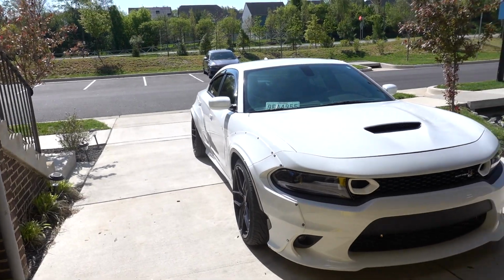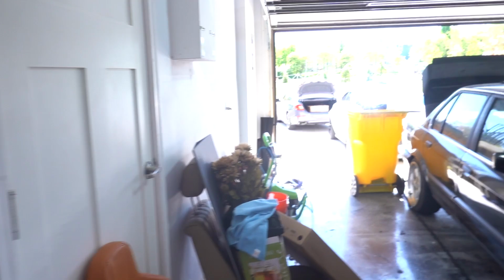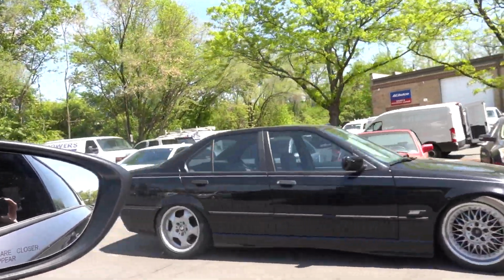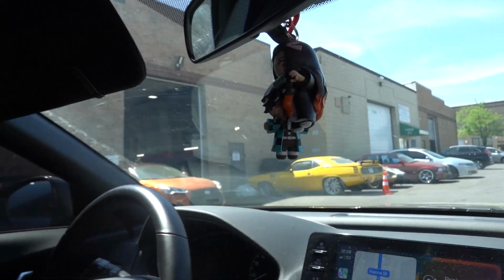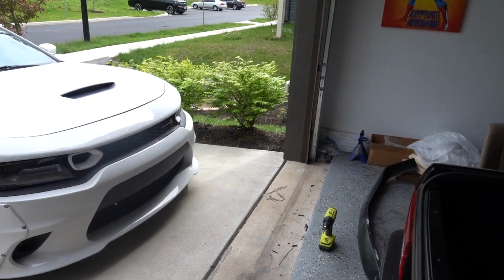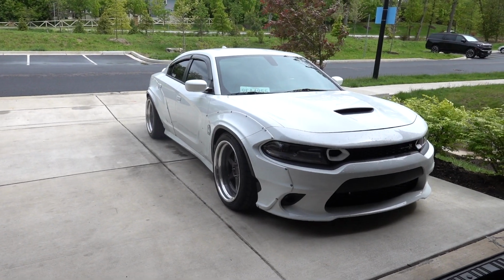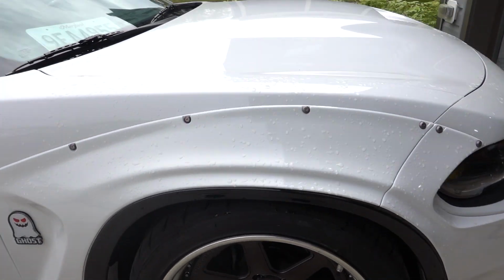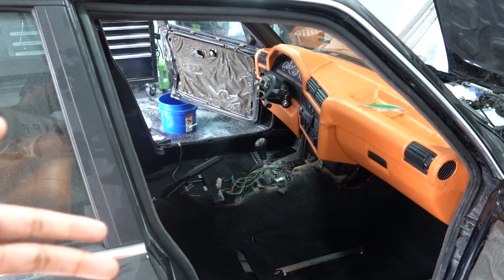THE LIONS KIT WIDEBODY CHARGER FINALLY GETS SOME NEW WHEELS!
We finally got the new starkforged custom wheels on my 2019 Lions kit widebody dodge charger scat pack. I went with a polished lip and a gunmetal gray face and polished hardware and I have to say that it looks really good. Also threw in some Nitto NT555 G2s tires in the sizes of 315/35-20 and 295/35-20 and they are the perfect size for the car.